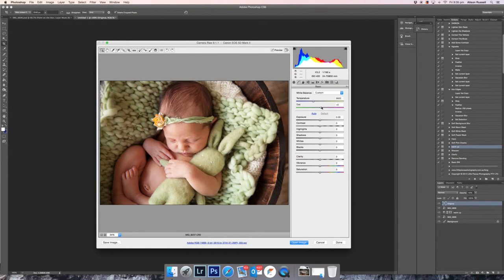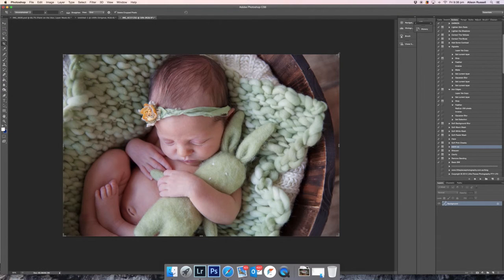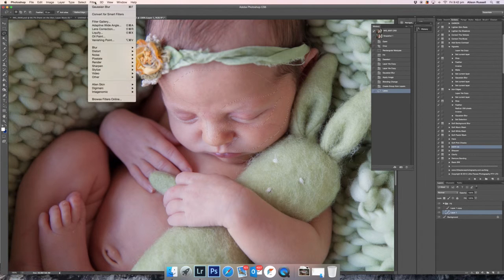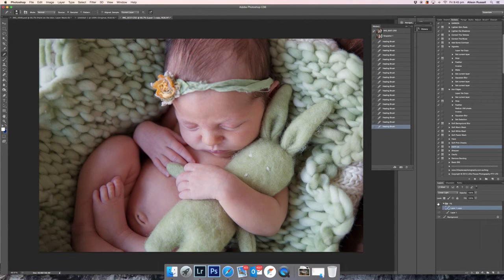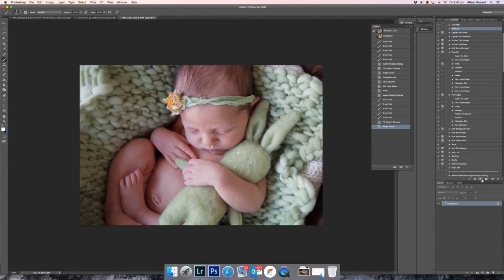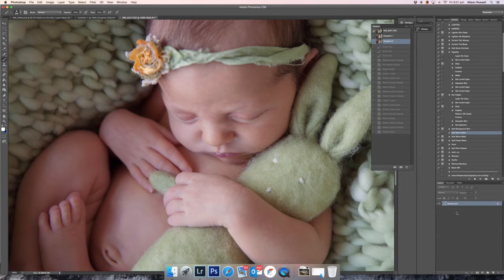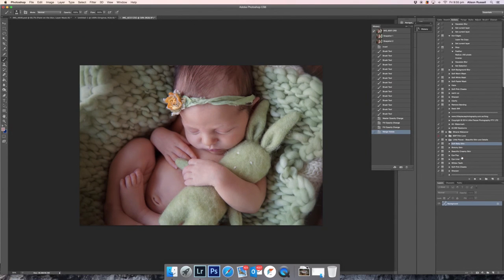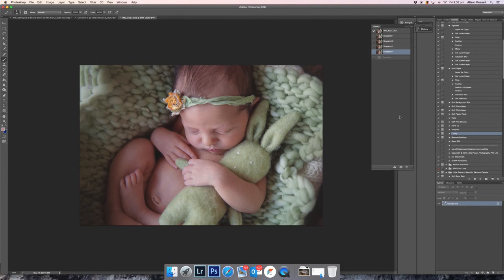DMRD Member Edit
So tonight, i put a call out for anyone who wanted their image edited by me.